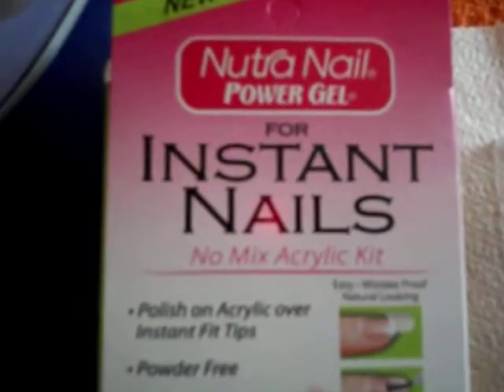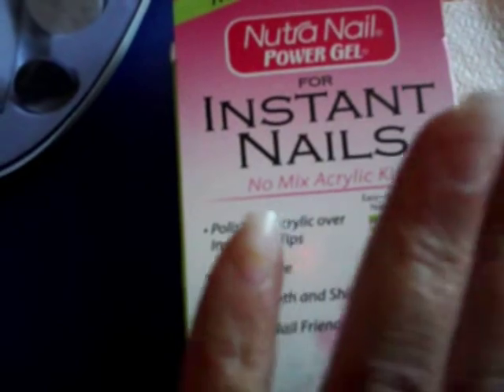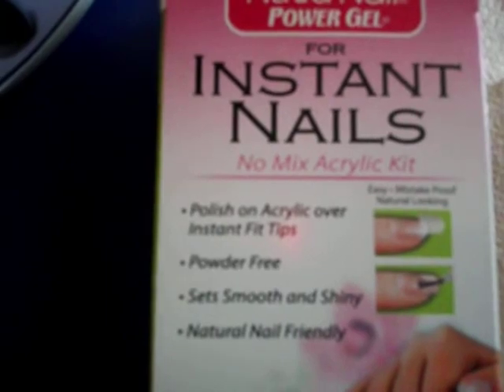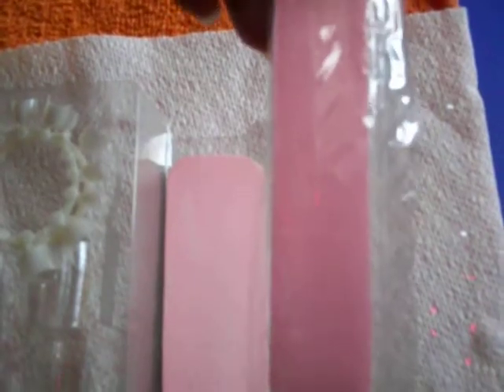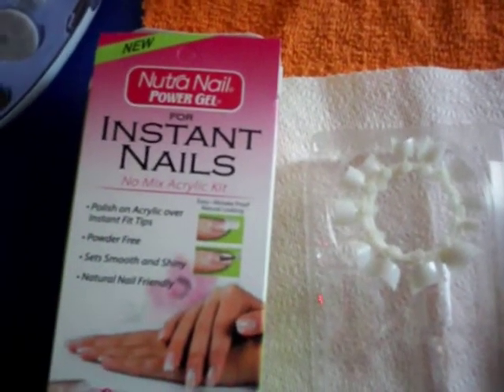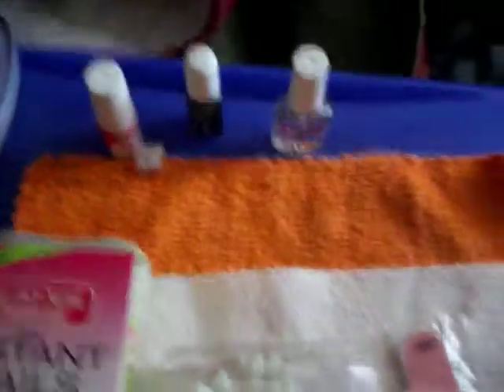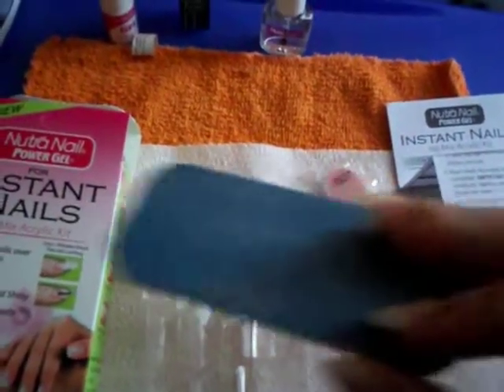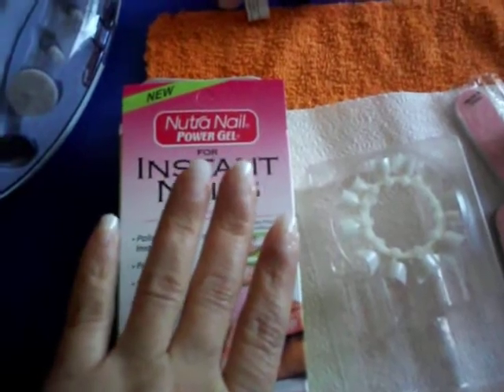FOLLOW UP: NUTRA NAIL POWER GEL FOR INSTANT NAILS--NO MIX ACRYLIC KIT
***SOME TIME AGO I PURCHASED A BUNCH OF GEL & ACRYLIC NAIL KITS VIA INTERNET & LOCAL DRUGSTORES--COSMAR, NUTRA NAIL, NAILENE ETC.. I PRIMARILY USE GEL NAIL KITS THAT AREN'T UV GEL NAILS & DON'T REQUIRE  TO BE CURED. I HOPE FOR THE FUTURE TO TRY MY HAND AT UV GEL NAILS AND I HAVE LOOKED INTO WHAT THE PRODUCTS/SUPPLIES WOULD RUN ME ON EBAY.

THE KIT I AM LOOKING AT IN THIS VID IS BY NUTRA NAIL AND IT IS 'SUPPOSE' TO BE A NO MIX ACRYLIC KIT BUT ALOT OF THE COMPONENTS LOOK ALOT LIKE A GEL NAIL KIT..PERHAPS IT IS BOTH??!

I TOOK OFF MY PREVIOUS TIPS AND PRODUCT FROM MY COSMAR KIT AND   UTILIZED THE NUTRA NAIL KIT TO SEE HOW IT WORKED SINCE I HAVE NEVER USED ANY NUTRA NAIL KITS BEFORE. I HAVE ONLY USED COSMAR  AND SOME NAILENE KITS.